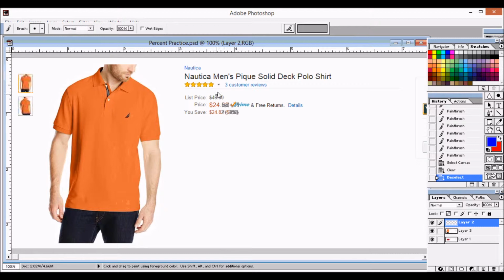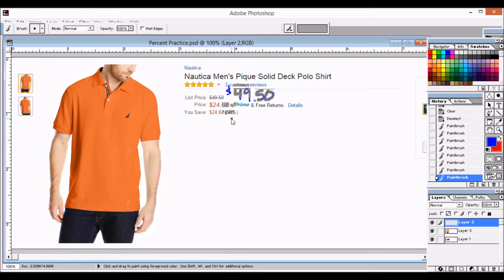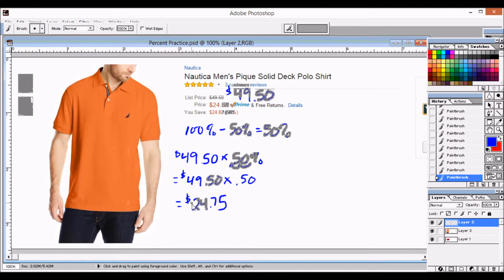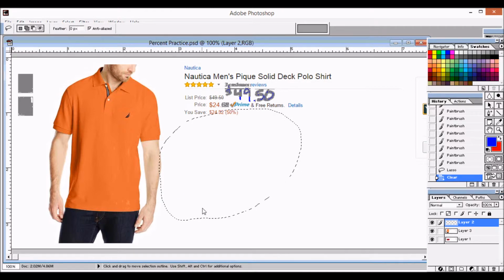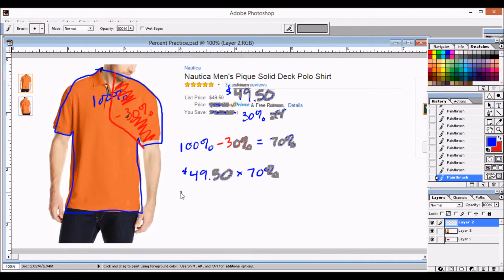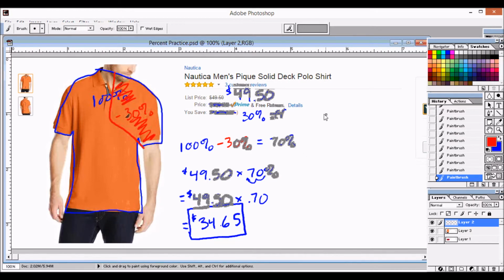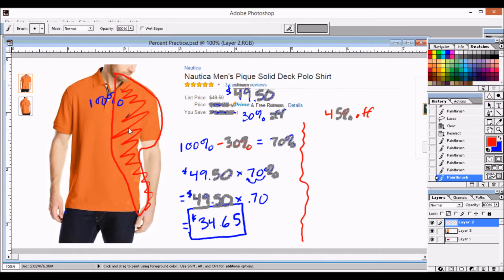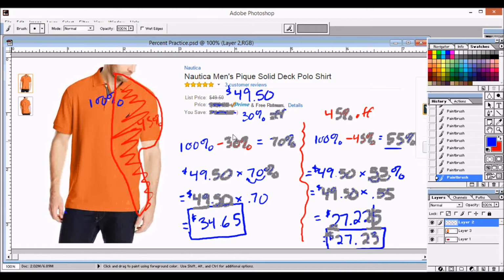Discounts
A little grainy video on how to approach discounts.